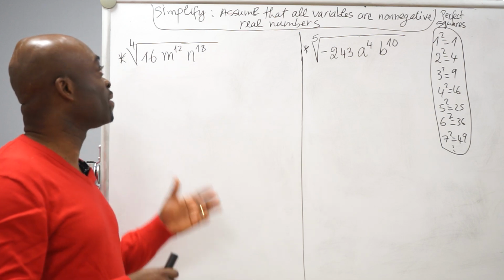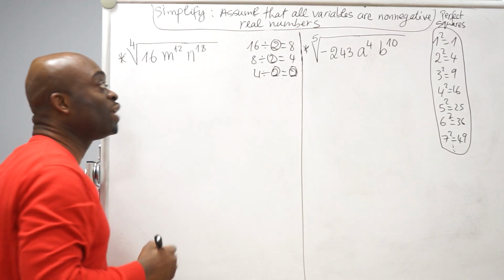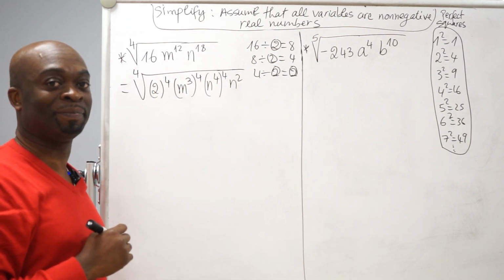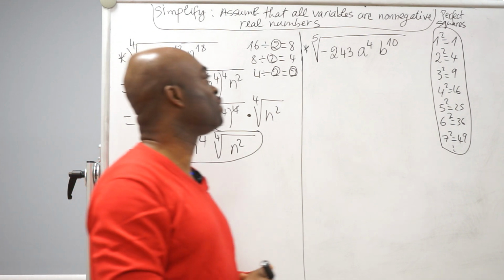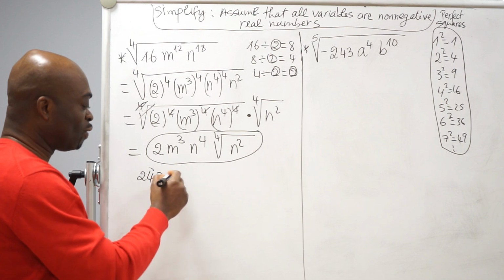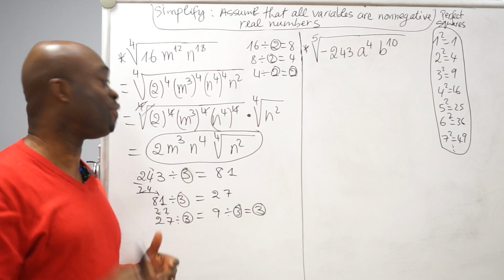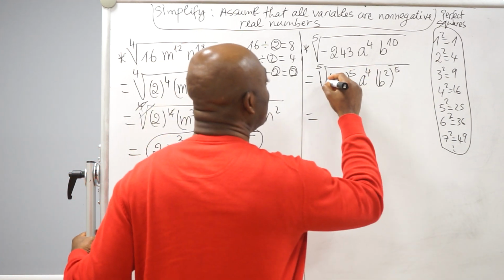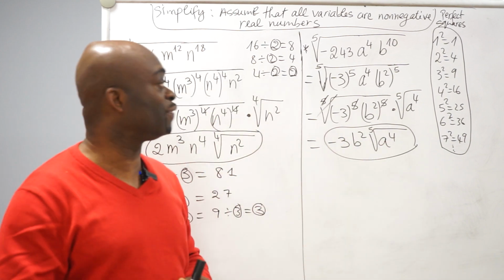Simplify Radicals With Nonnegative Real Numbers